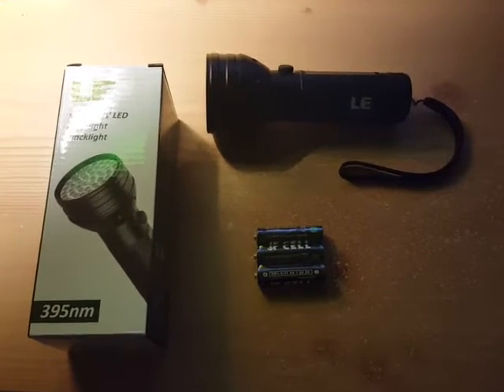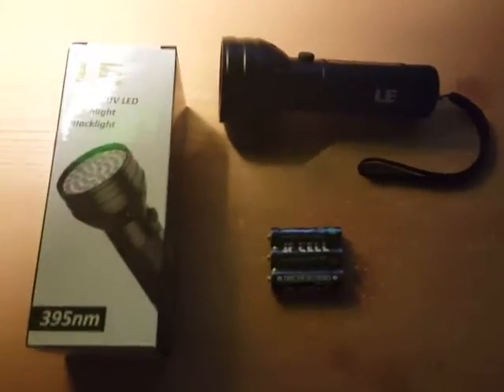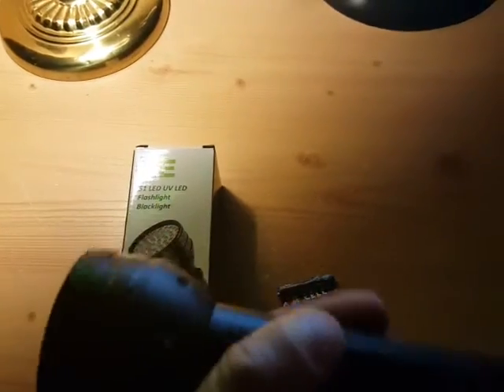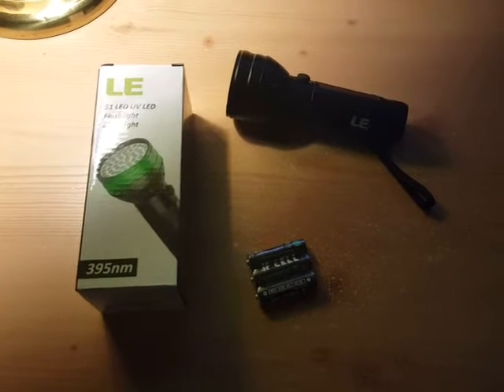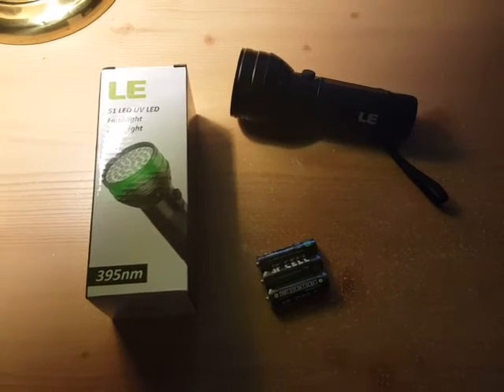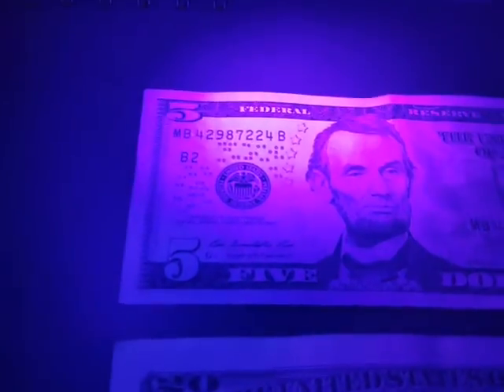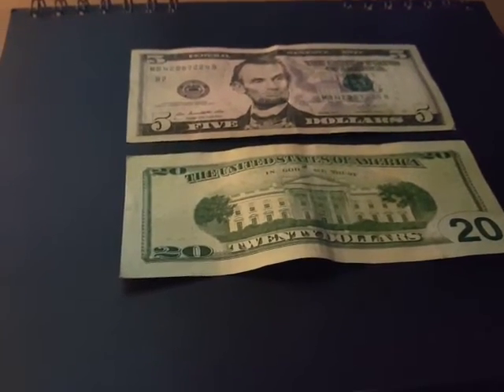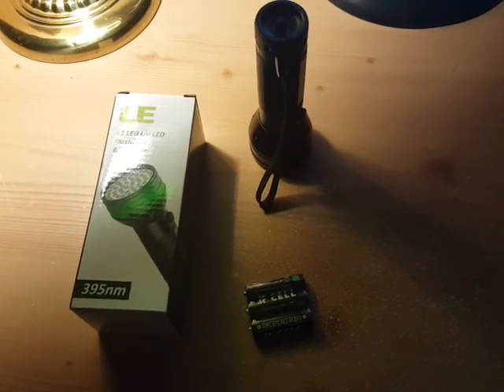LED UV Flashlight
This LED Ultraviolet Flashlight is pretty cool. It allows you to see all sorts of things that you couldn't under normal lighting. It can be used to find pet stains, food stains, scorpions and other bugs, authenticate banknotes, driver license, passports, etc.

The UV flashlight is made from aluminum and is durable. It has a total of 51 LEDs which are really bright and a single button to turn it on. Make sure you do not shine this light in your eyes or anyone else's as Ultraviolet light can damage the eye. It requires 3 AA batteries which are included.

This item is exactly what the description claims. Its really bright and durable. I would recommend this UV Flashlight to anyone in need of one. I am giving this item a 5 star rating. This is my honest and unbiased review. Watch my video and you can see for yourself. Thanks!